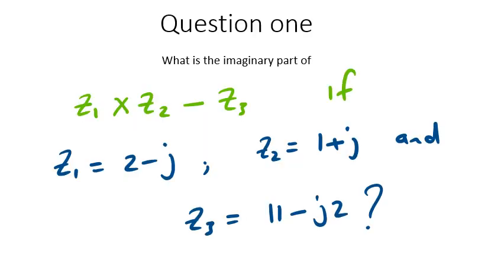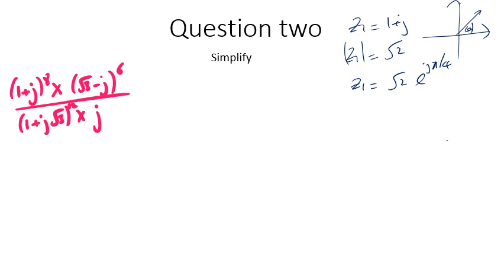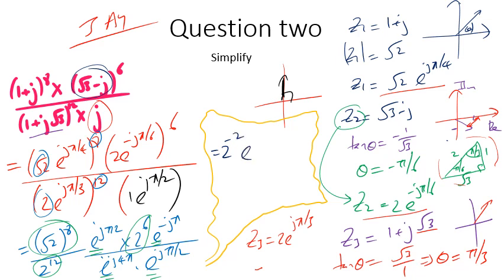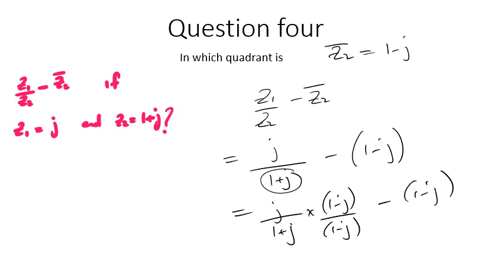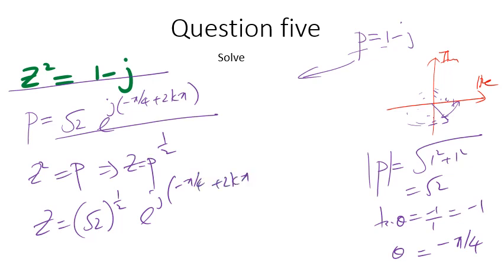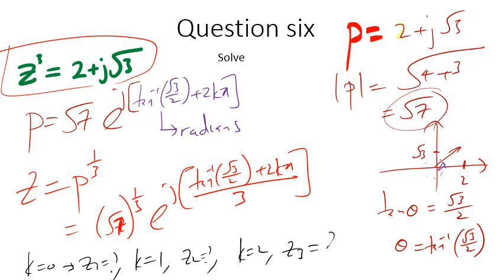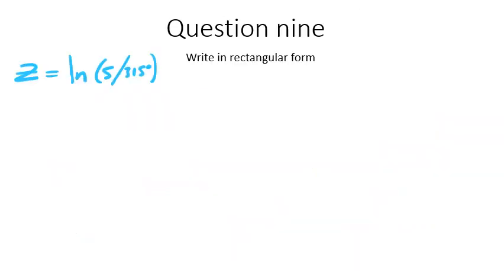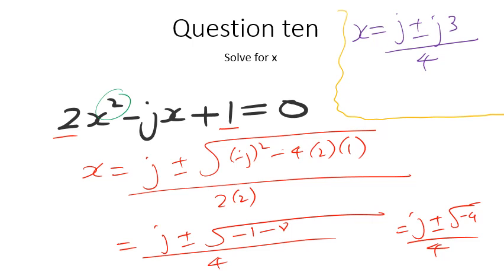Complex numbers mock test with solutions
Tour of mock test with solutions by Prof. G